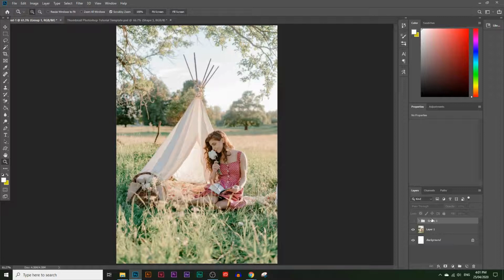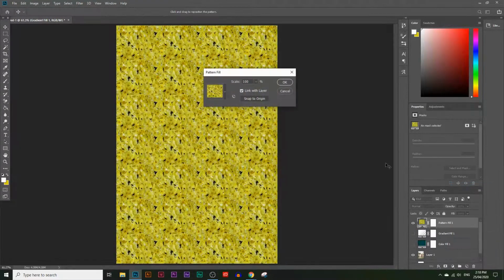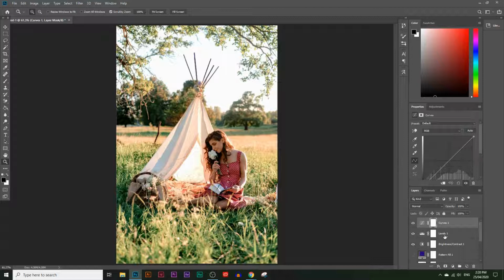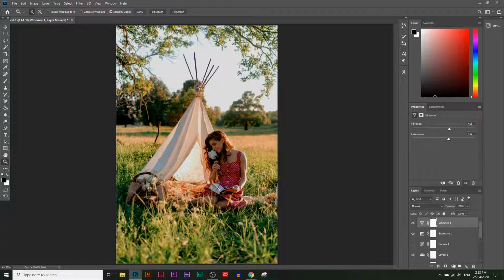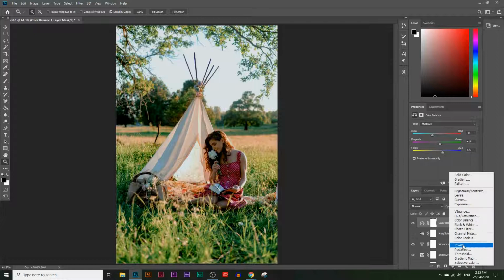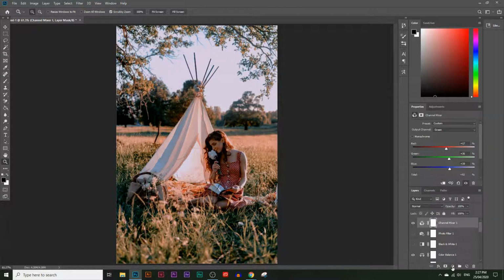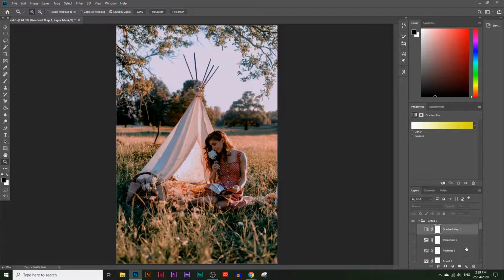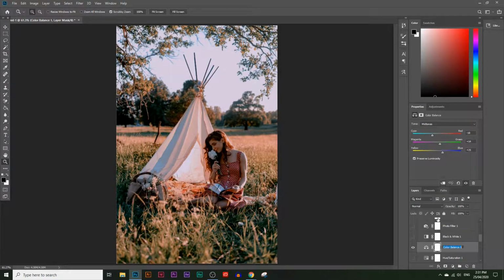How To Make Colors Stand Out In Photoshop 2020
In today's video you'll learn some basic techniques to make colors stand out on photographs using Photoshop.

If you want to make your dull photos look vibrant then this is the video for you. You will learn how to edit photos on Photoshop using some of Adobe's effects.